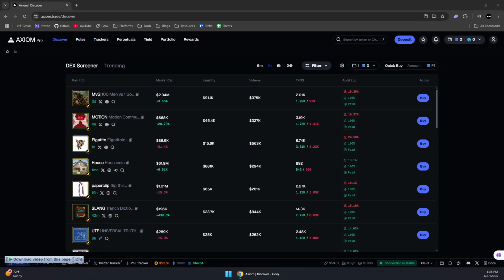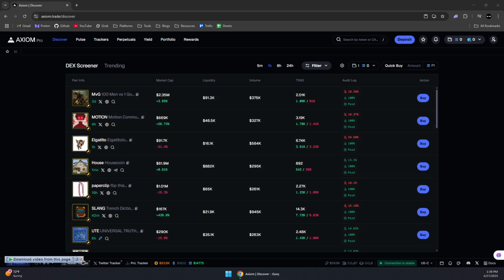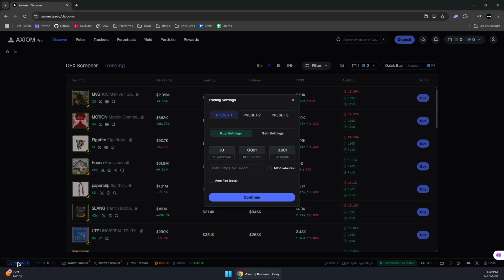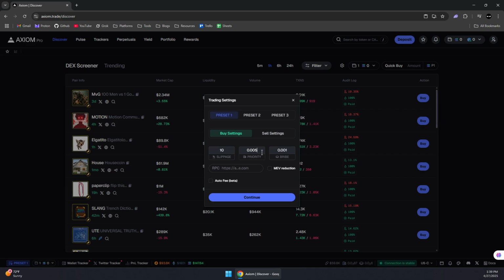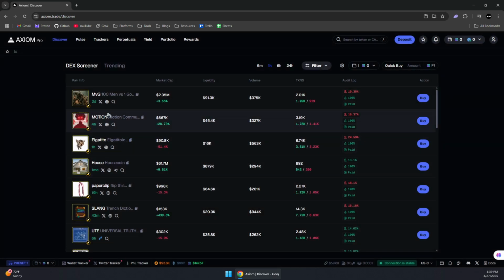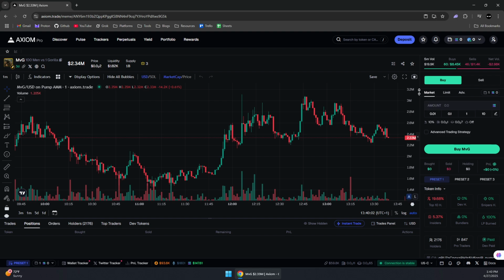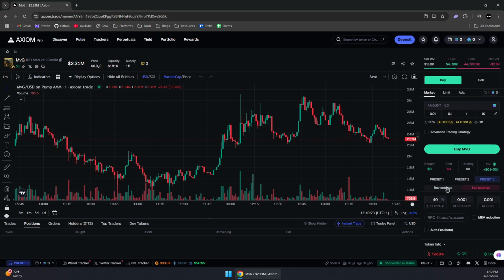How To Change Fees and Slippage On Axiom Pro Trade (Quick & Easy)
Learn how to adjust the fees and slippage settings on Axiom Pro to optimize your trades. This quick guide helps you make better trading decisions with ease.